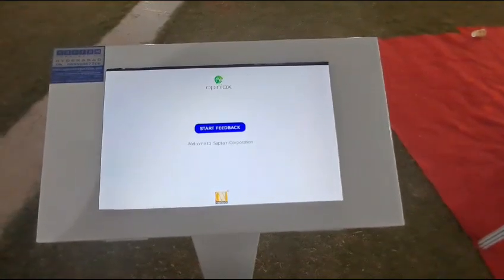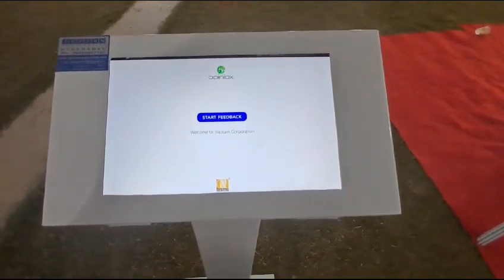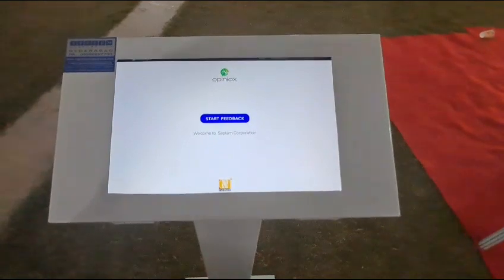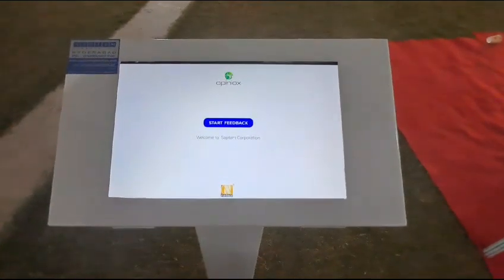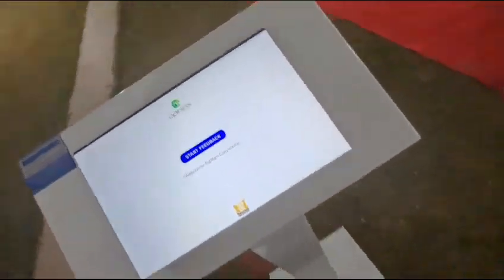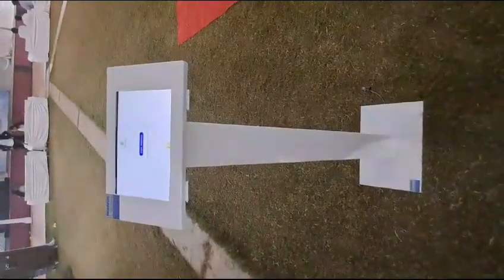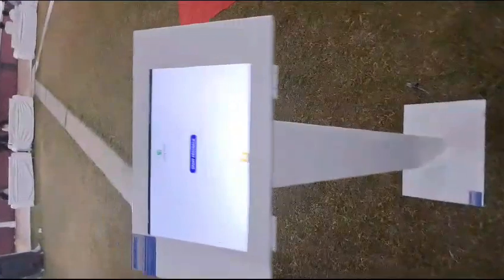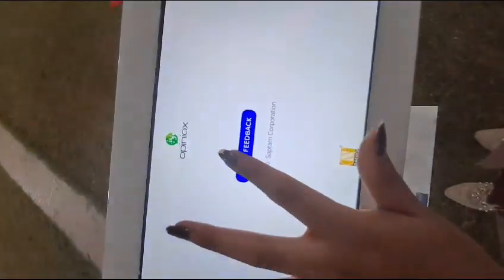Digital feedback machine ( customer feedback machine)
digital feedback system elegant living focuses on convenience, well being and efficiency, with aim of promoting customer experience for further details can call to 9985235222